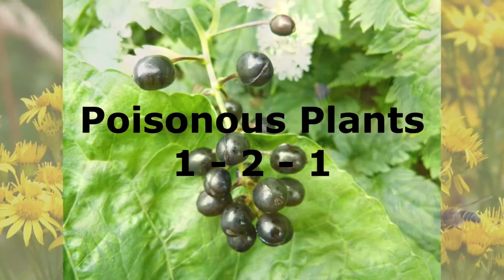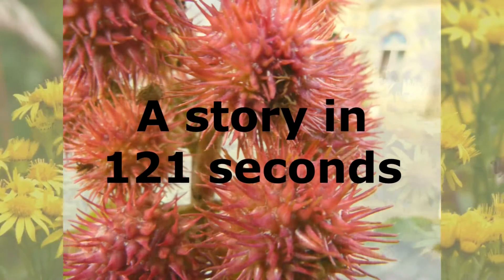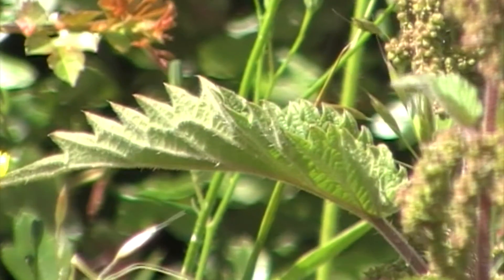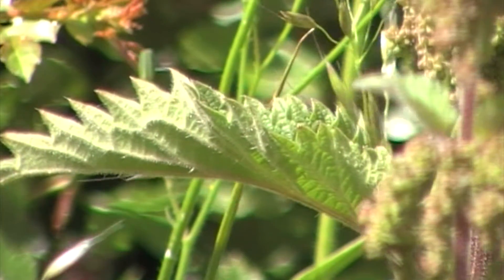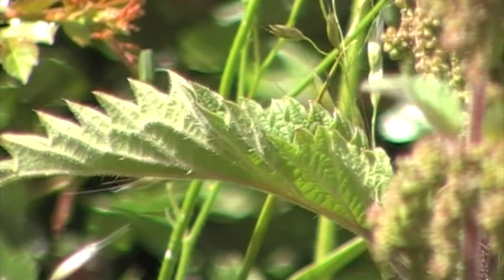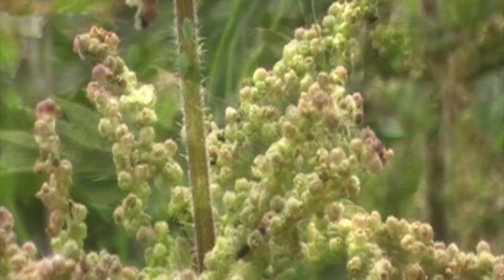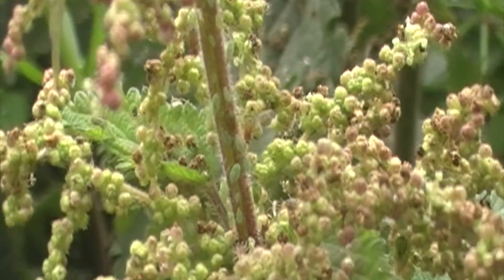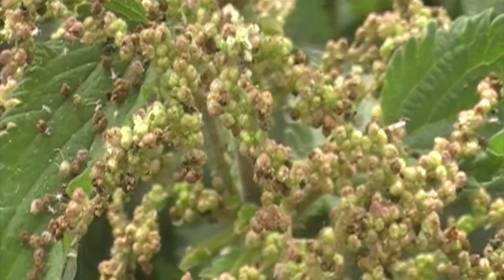Poisonous Plants 1-2-1, Urtica dioica, the stinging nettle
Some people don't consider the stinging nettle to be a poisonous plant but it is one of the cleverest around. For more information on Urtica dioca please